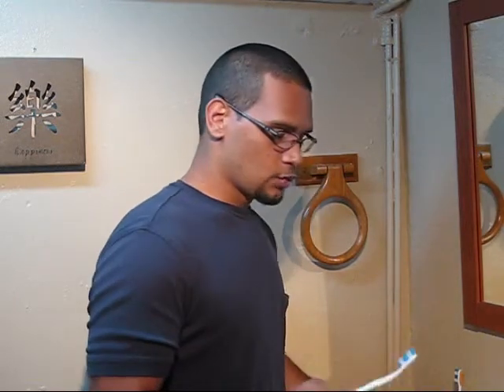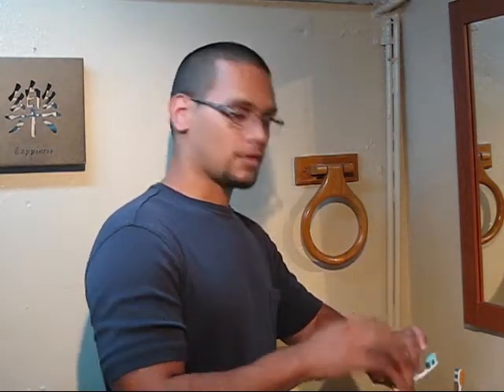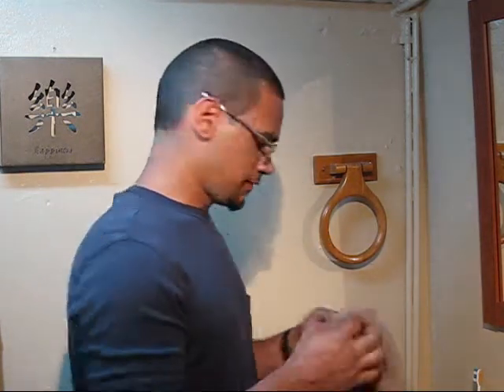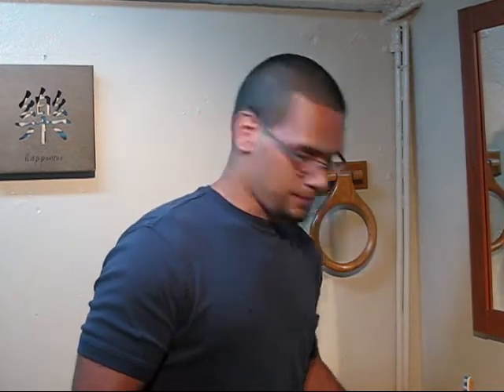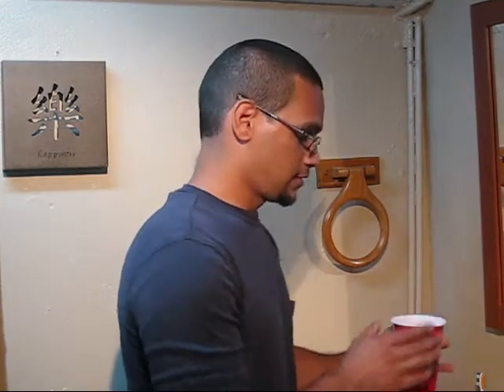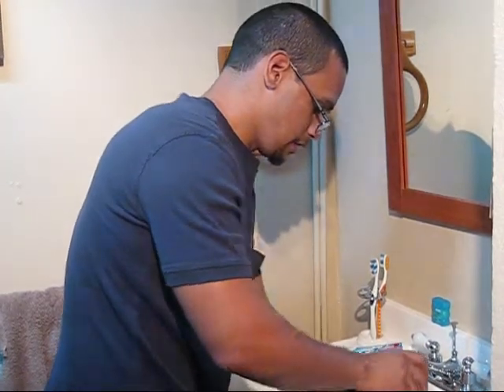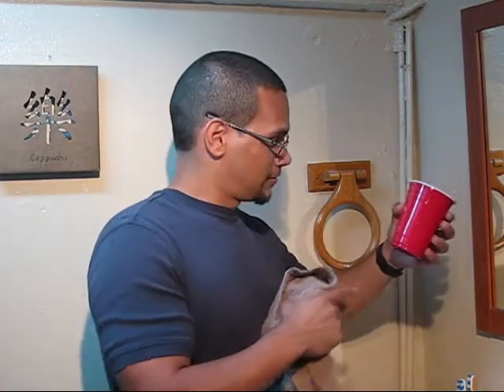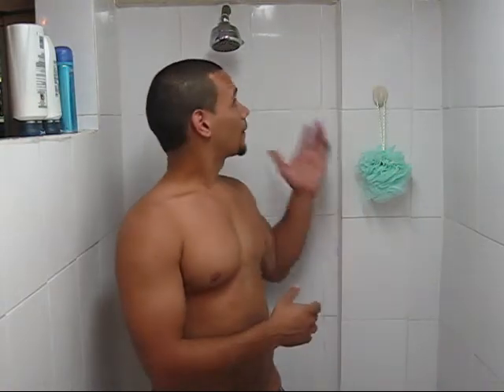SaveMoney 101 #2 (Part 3)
Save water while brushing your teeth and taking a shower.